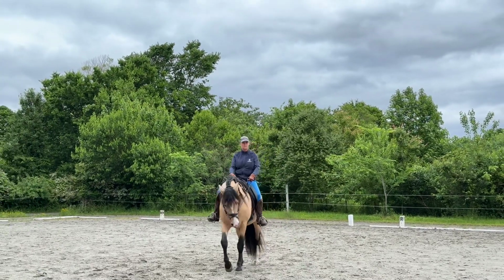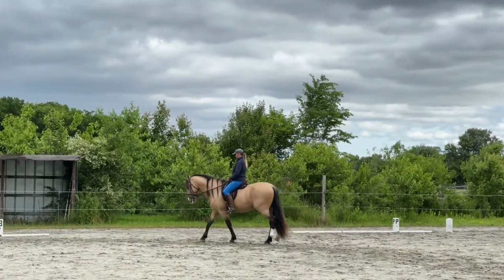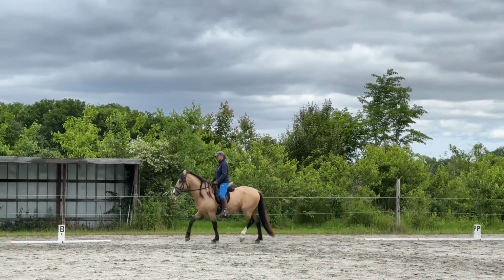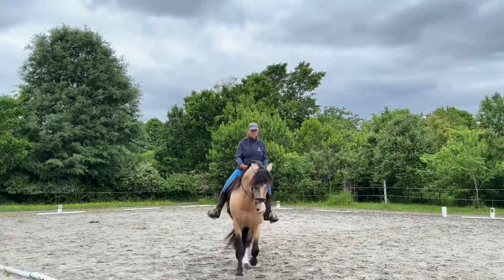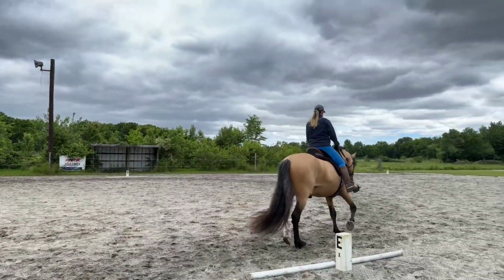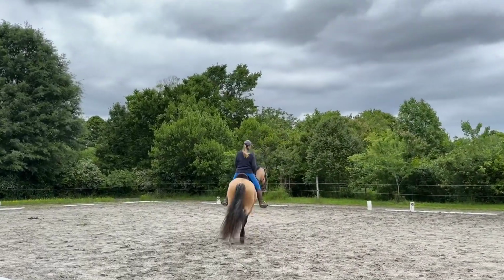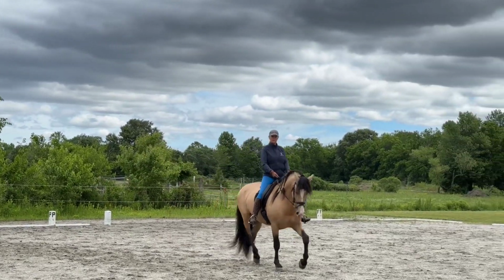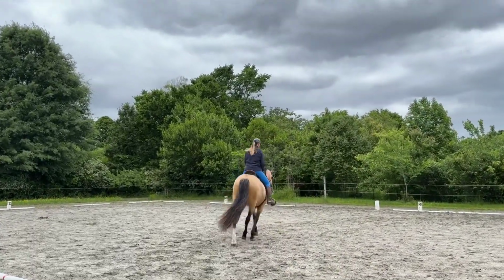Richard Williams on building a strong foundation biomechanically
Amie Perryman rides PRE stallion, Golondrino HB owned by Amy Geuy, working toward greater balance and strength in the walk and trot